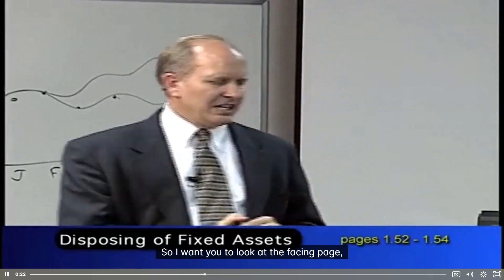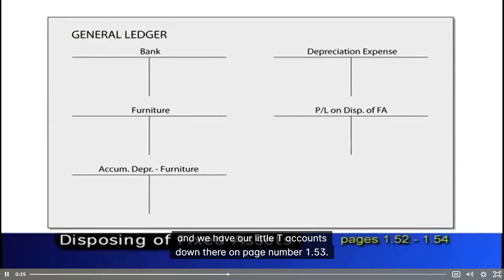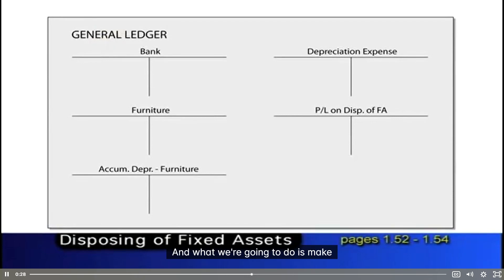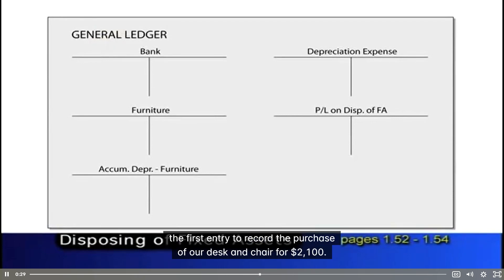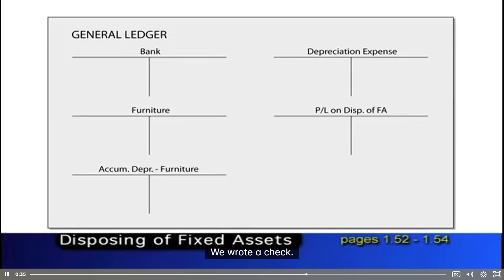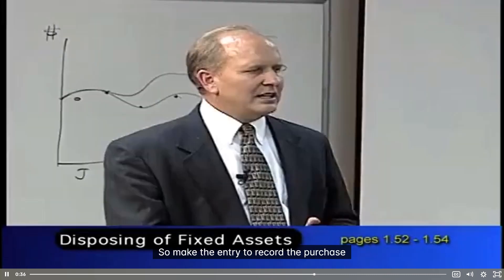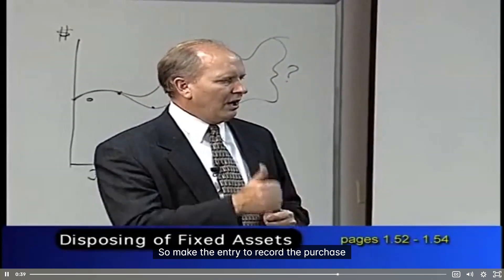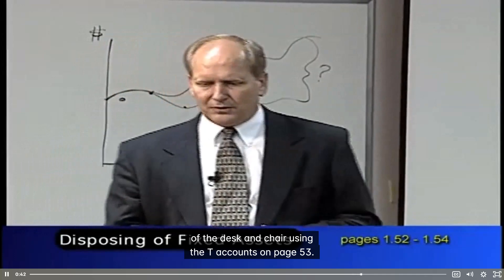Disposing of Fixed Assets Part 1 M3 S2 T5